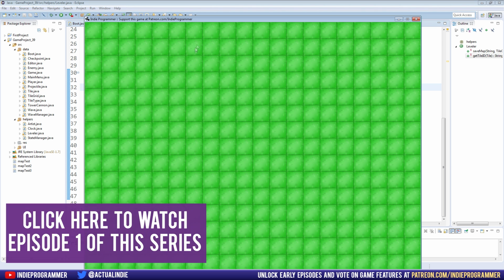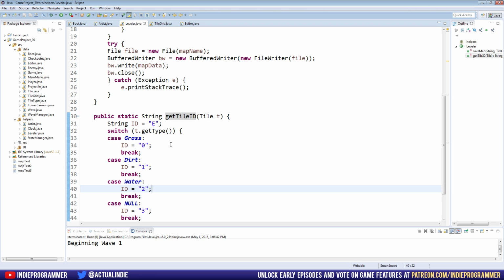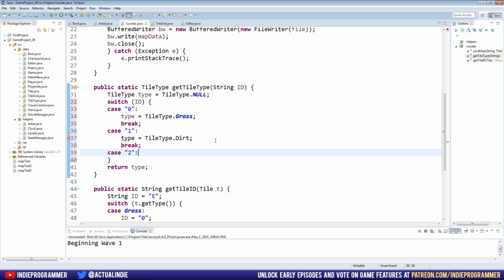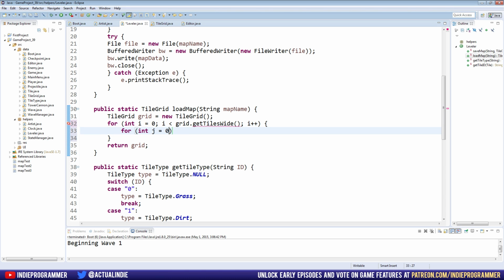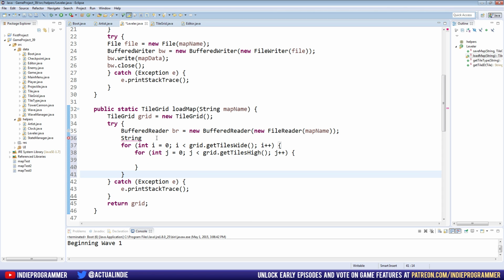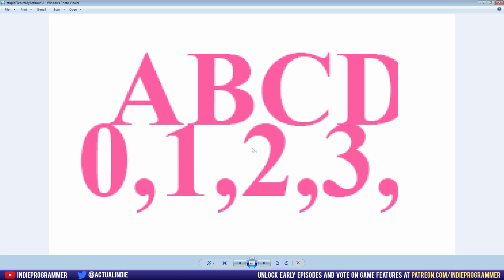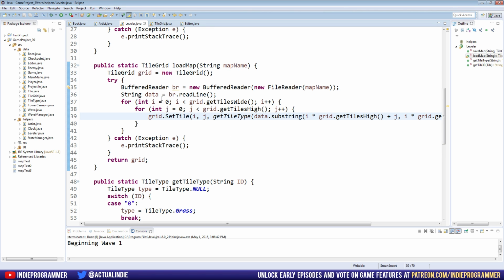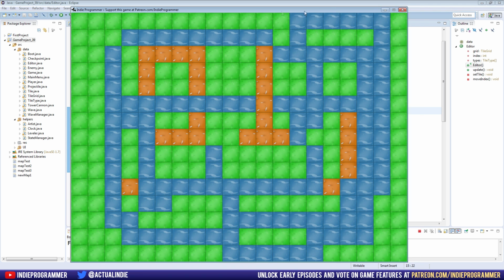Game Programming 42 - Loading Maps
Big thanks to the following Patrons who helped make this episode possible:
 - Sandra Z.
 - Darryl S.
 - Ben S.
 - Andrew V.